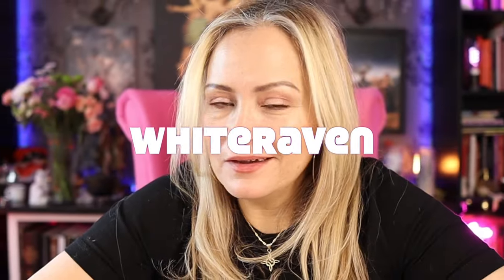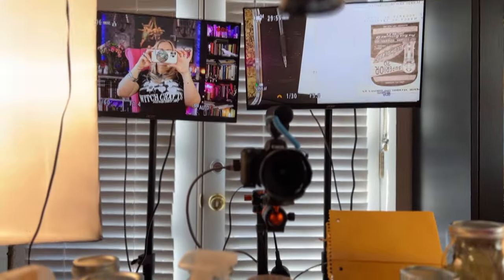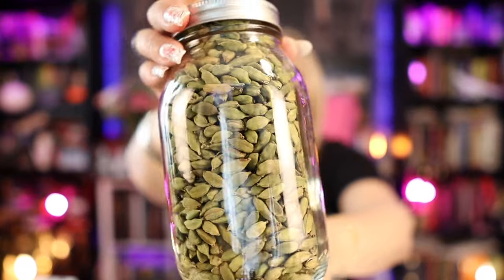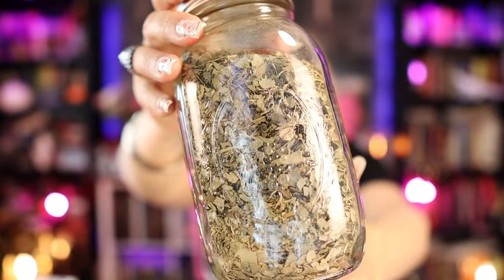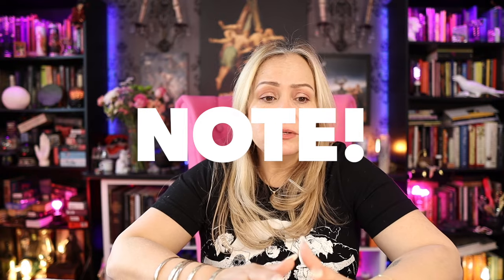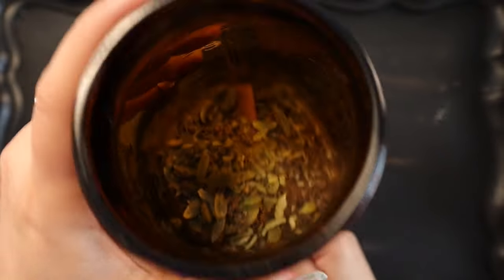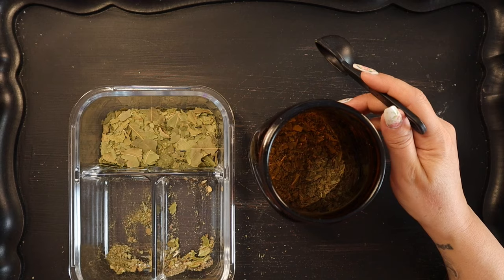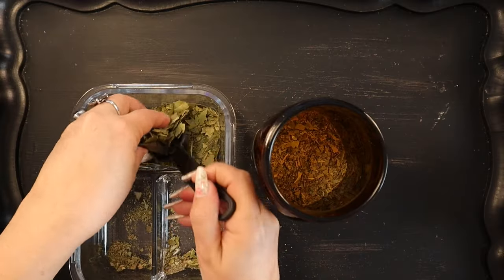Lets make Puerto Rican Alcoholado!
I'm happy to share with you this very special alcoholado recipe. Used by generations in my family and in Puerto Rico.
This is a mix of beautifully aromatic medicinal plants. Alcoholado can be used for many things, it is an antibacterial, antifungal, analgesic, and anti-inflammatory, among so many other things.
I particularly like it to relieve the pain of migraines.
This is for external use only!
I also use this as an offering to my ancestors.